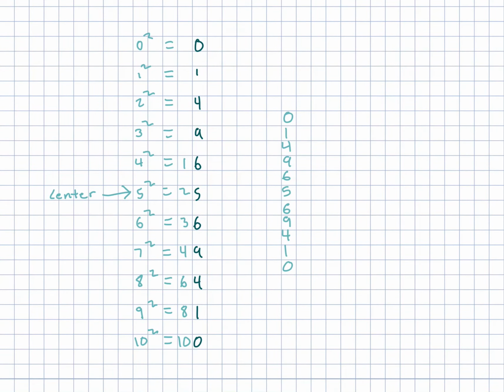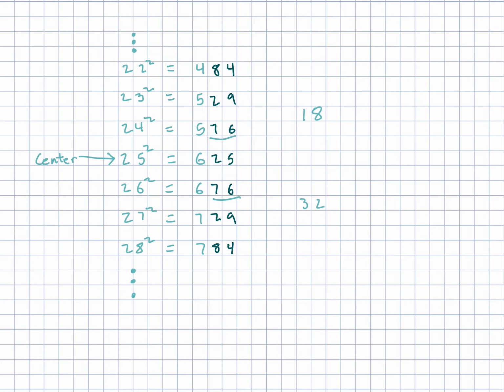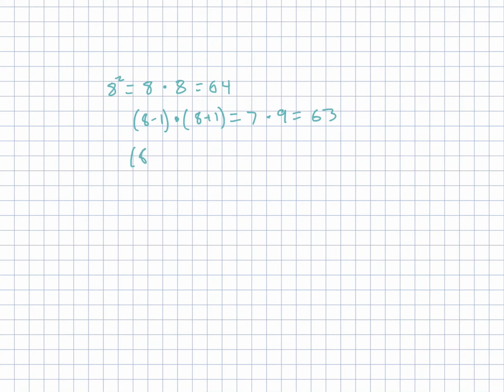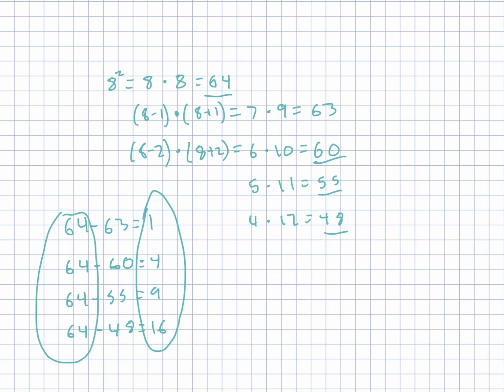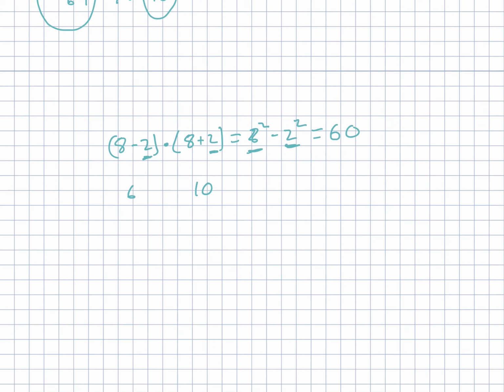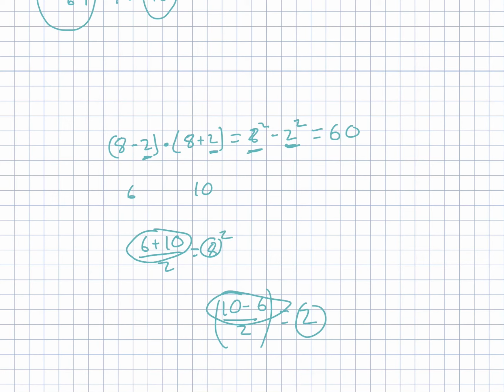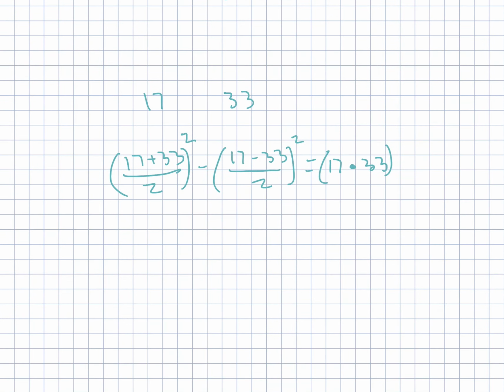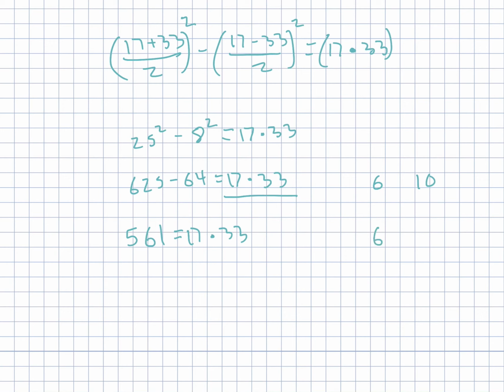Interesting Patterns in Square Numbers - Mario Torres